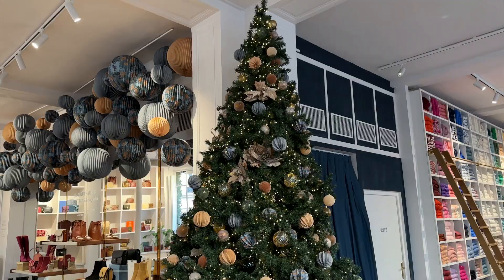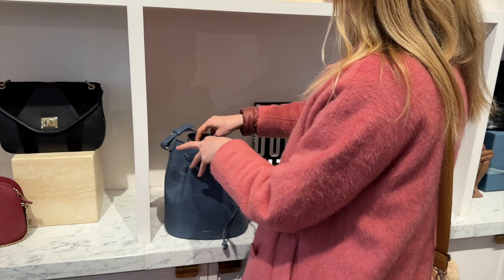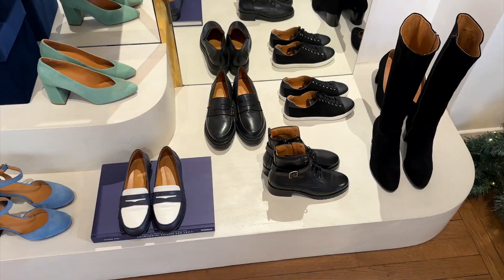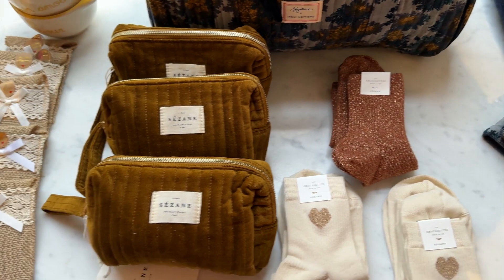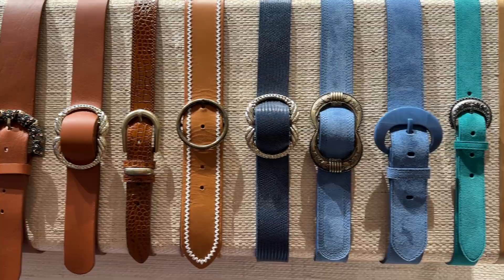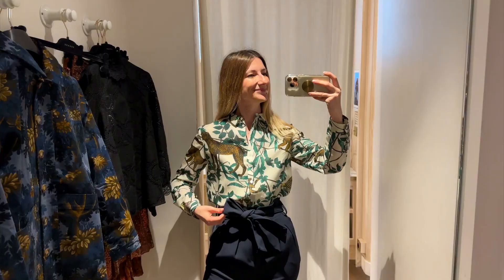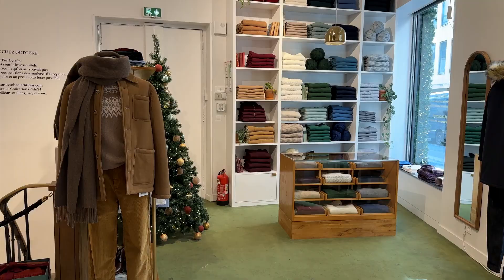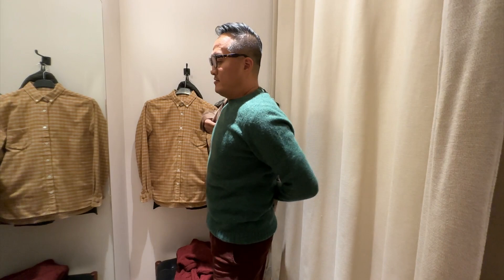Sezane & Octobre Editions | Shop With Me in Paris Vlog | Winter 2022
In today’s vlog come shop with me in Paris! Let’s visit Sezane & Octobre Editions and checkout their Winter 2022 collections

MY SIZING: I’m 168 cm tall (5'6), 51 kg (112 lb), chest 80 cm (31 1/2 inches), waist 64 cm (25 inch), hips 92 cm (36 inch)

OCTOBRE EDITIONS
Octobre Editions Lancy Sweater Red Cable Knit (Henry wears the M)

Octobre Editions Denis Green Jumper (Henry wears the M)

Octobre Editions Will Wool Jacket (Henry wears the L)

Octobre Editions Calum Sweater White (Henry wears the M)